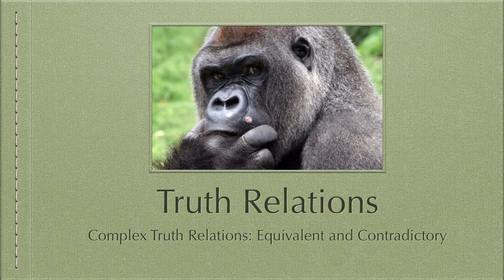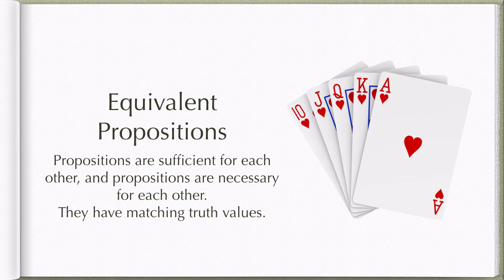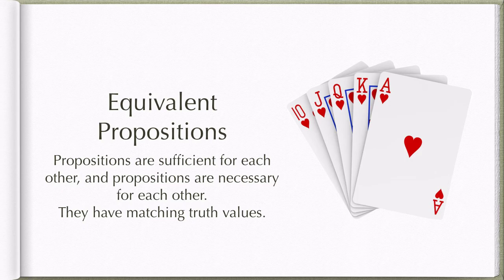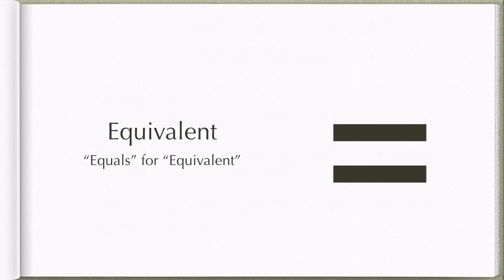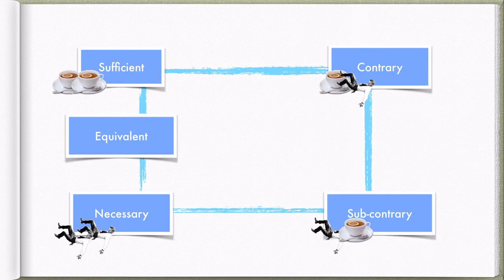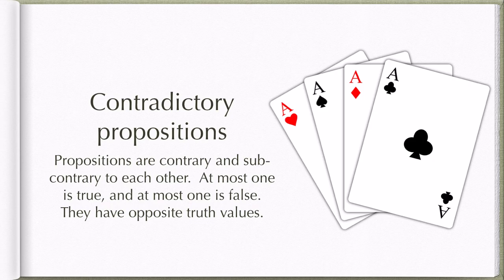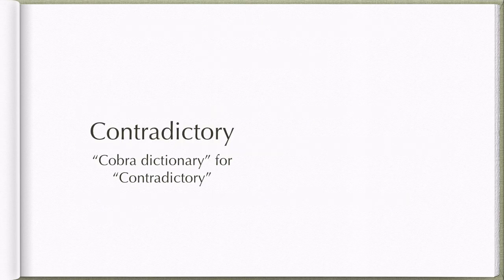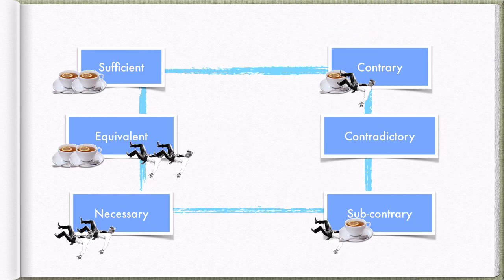0.7 Complex Truth Relations: Equivalent and Contradictory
This video explains Equivalent and Contradictory Truth Relations.  These are complex truth relations composed of sufficient and necessary.